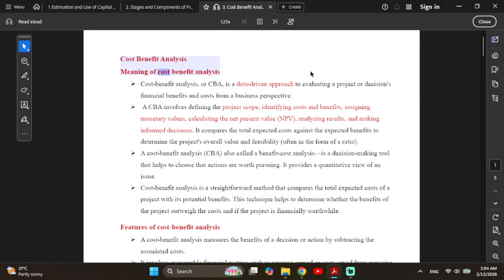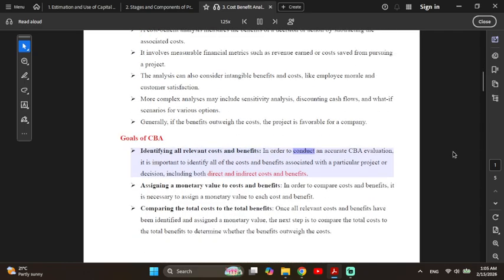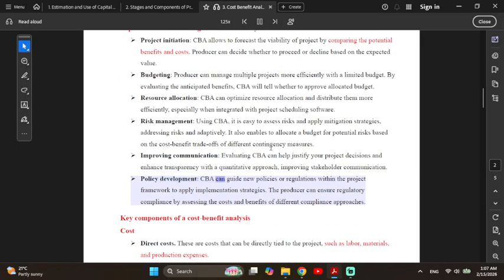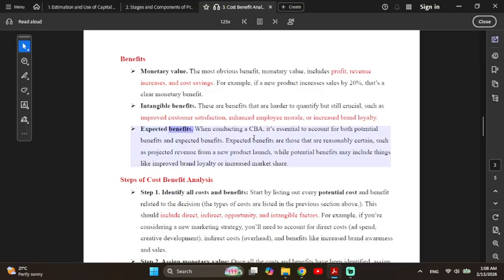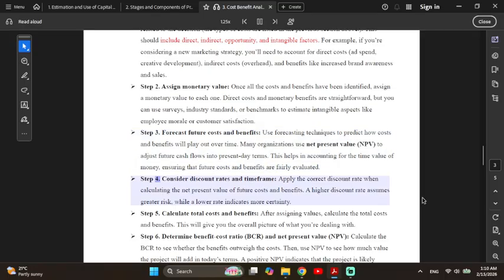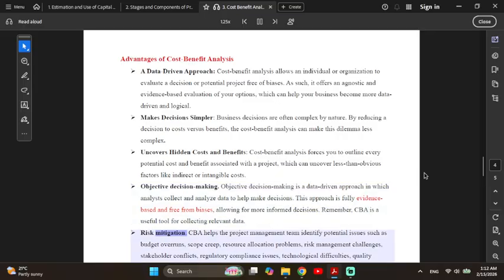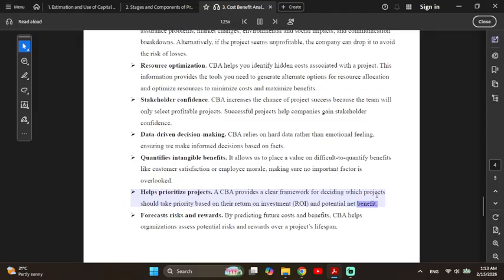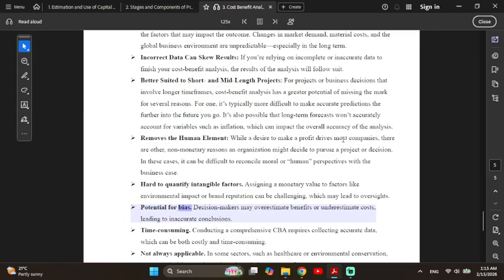Unit 2 3 Cost Benefit Analysis